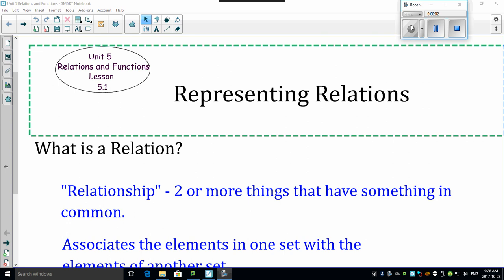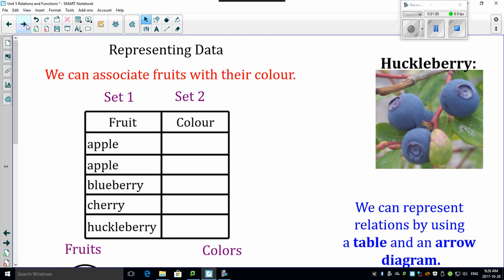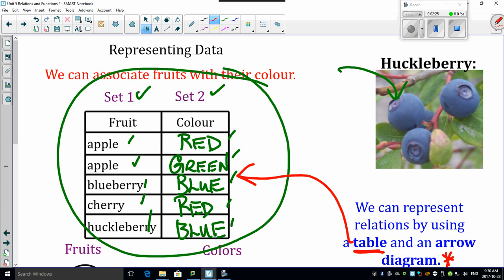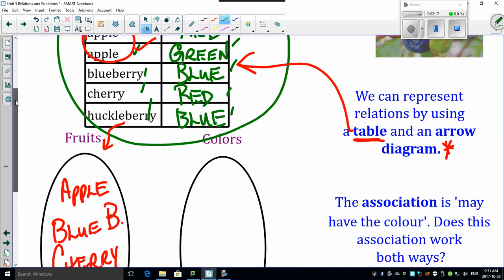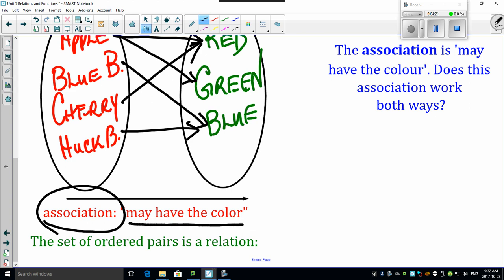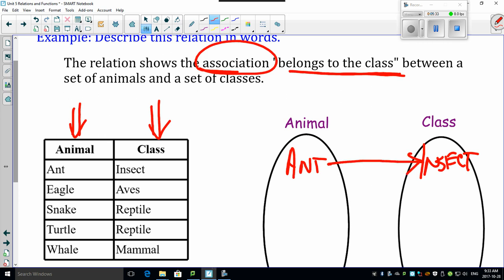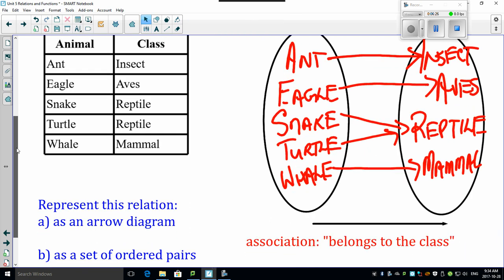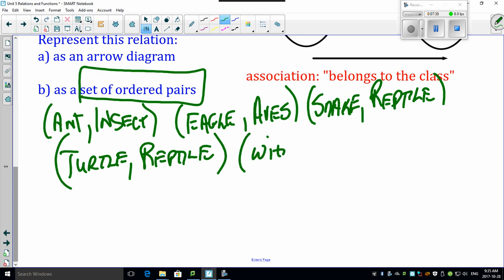5 1 1 Representing Relations